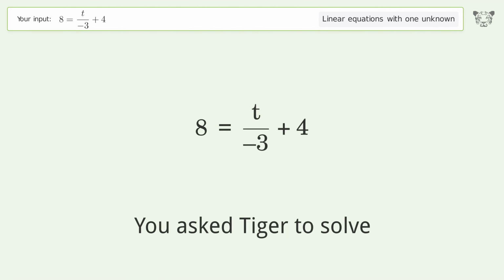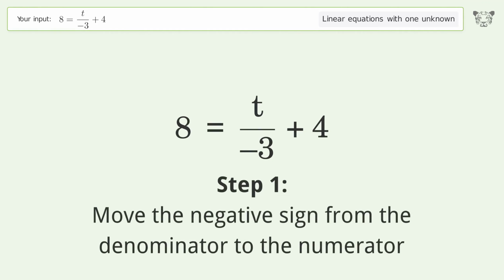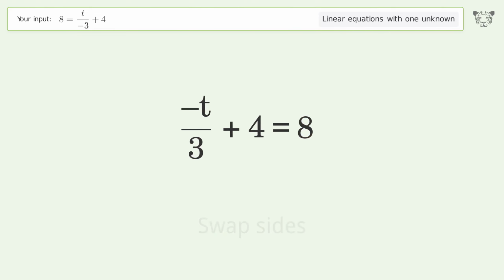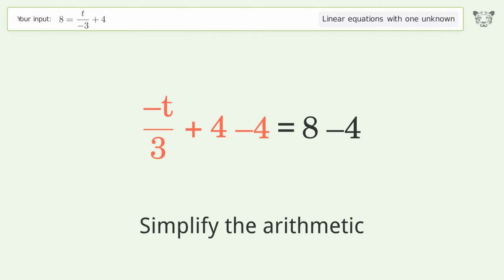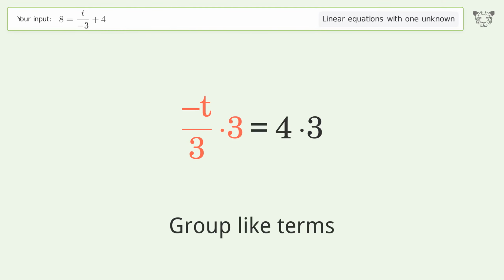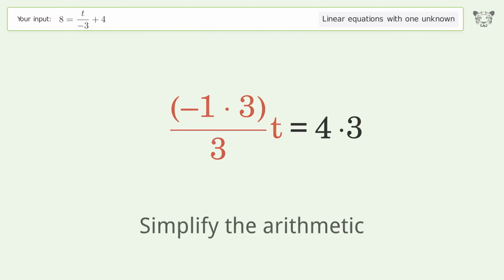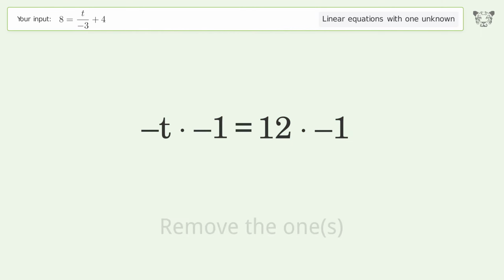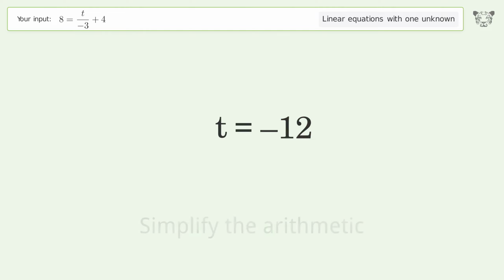Solve 8=t/(-3)+4: Linear Equation Video Solution | Tiger Algebra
Struggling with 8=t/(-3)+4? Watch our step-by-step video on Tiger Algebra to master this linear equation effortlessly.